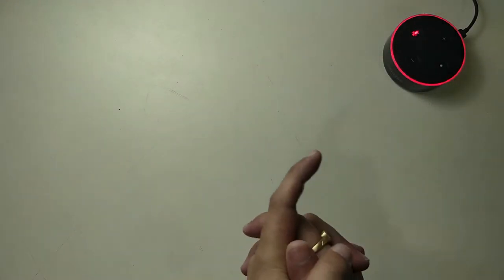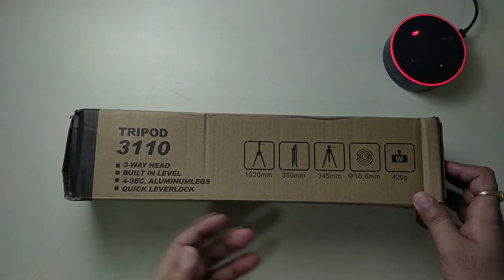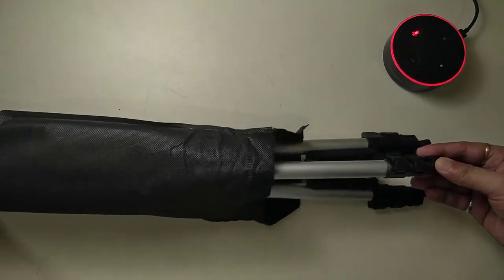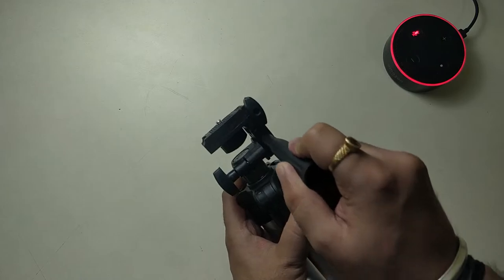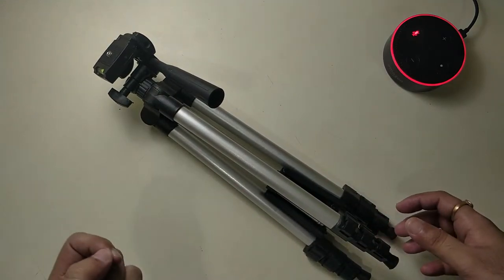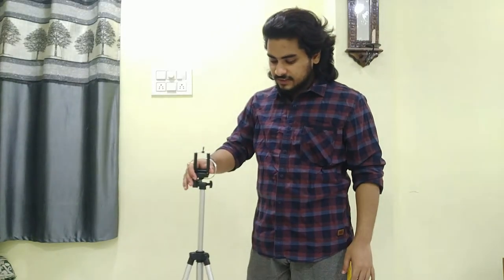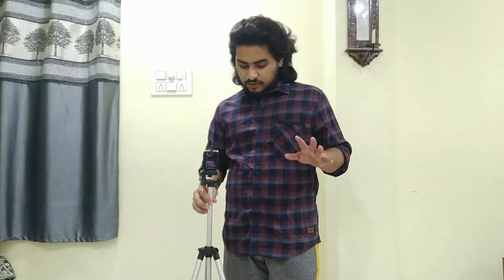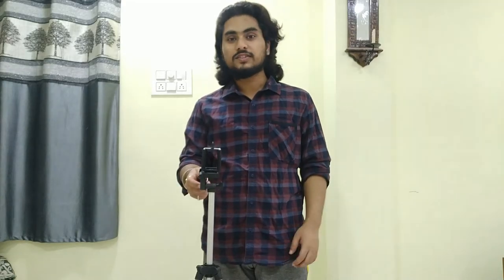3110 Tripod | Unboxing and Quick Review | Best for Beginners? | April 2021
Generic 3110 tripod unboxing and quick review

3110 Tripod :

TP-Link Archer C6 Gigabit MU-MIMO Wireless Router:

TP-Link Archer C6 1200 Mbps Router  (Black, Dual Band):